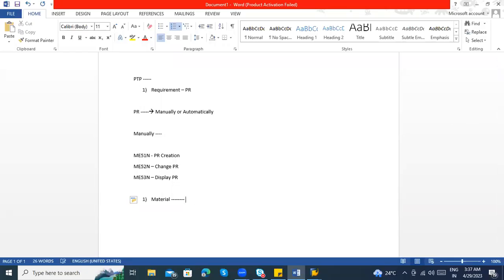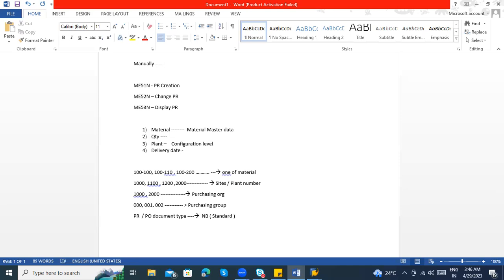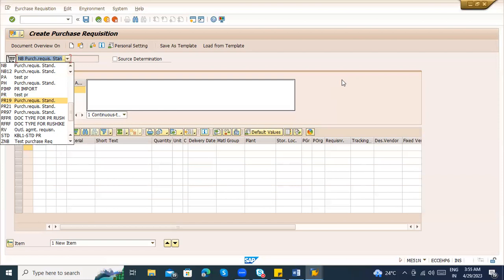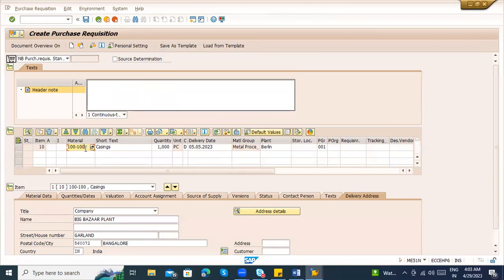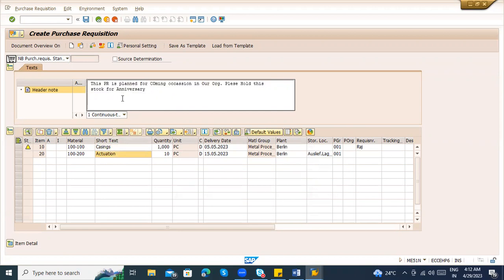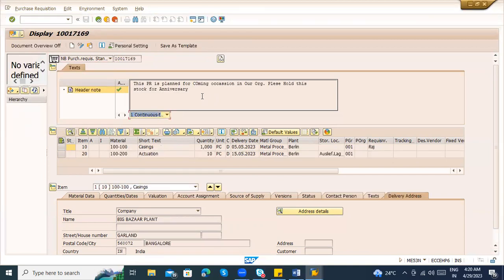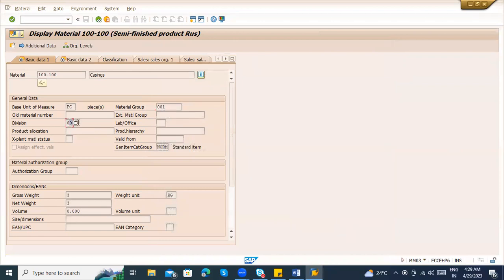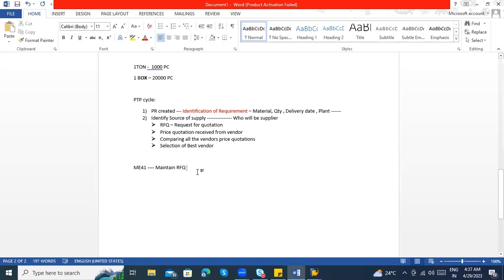Regular Live SAP MM classes and real time discussion with example